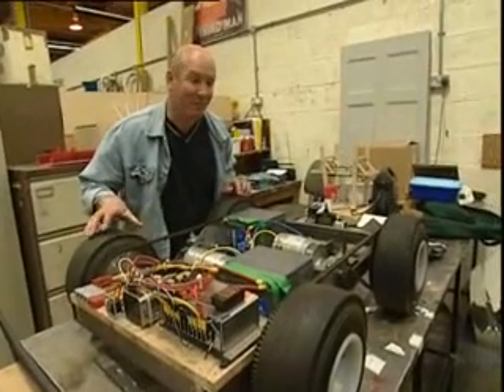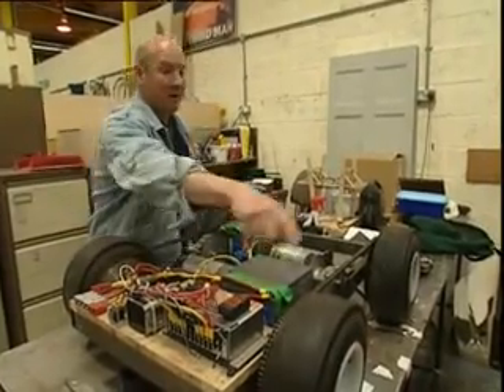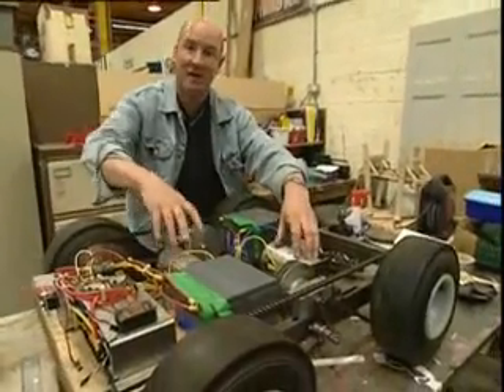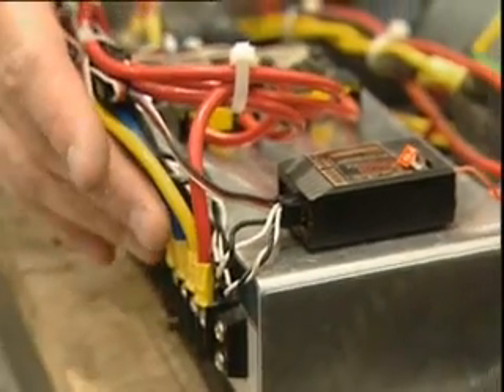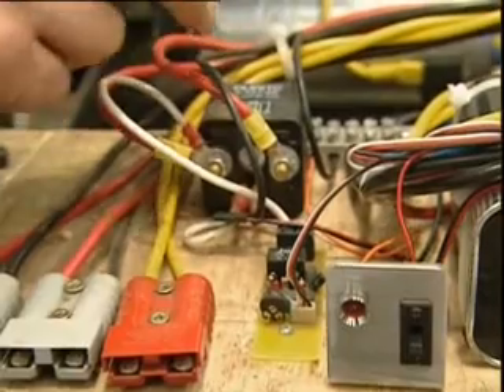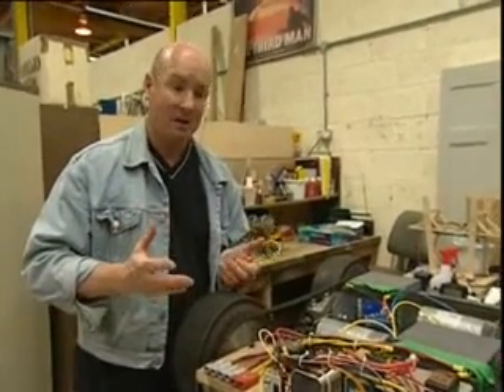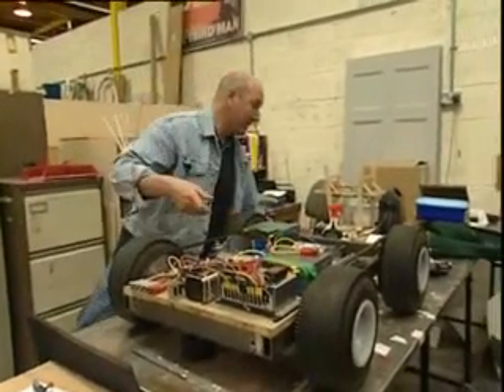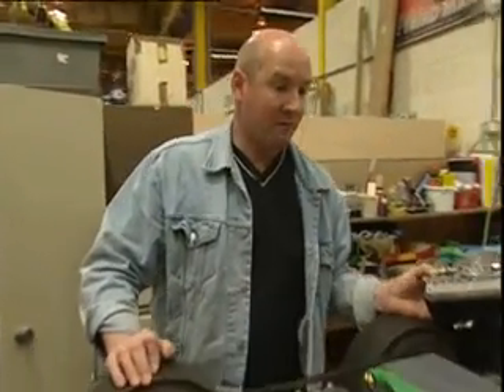How a 'fighting robot' works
What components does a Robot Wars robot need for driving. On of the House Robot's builders explains how it works.